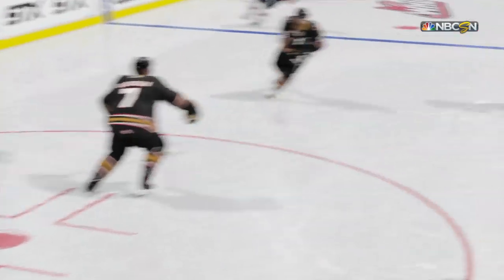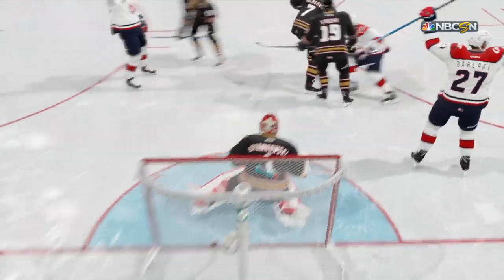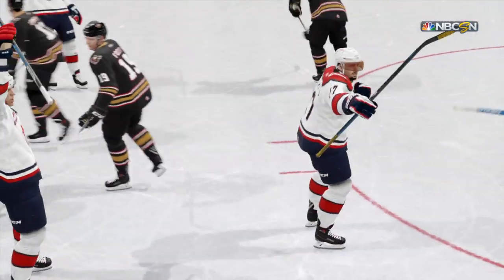Inside The Game: Bob Saccamano: WHL: Lethbridge Hurracanes: Center: WHL Playoffs: Round 1: Game 7: 2